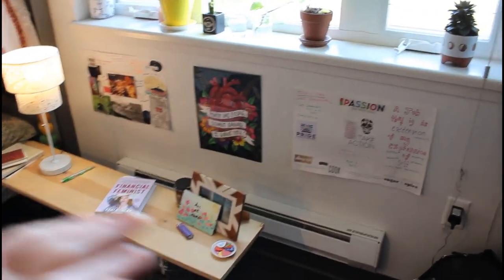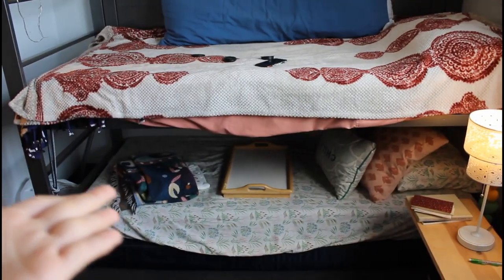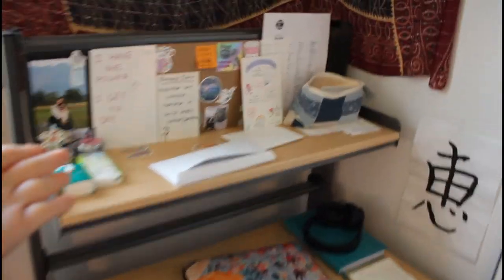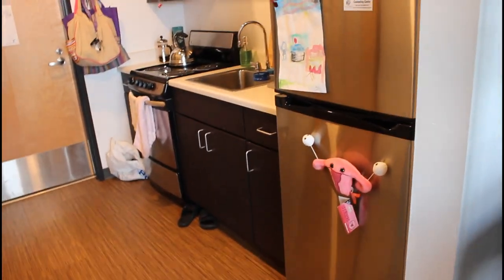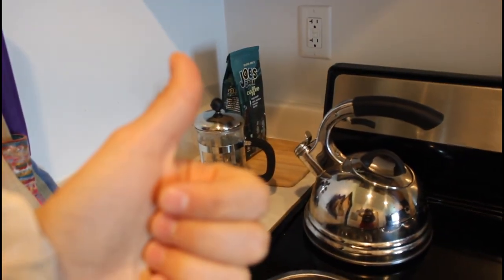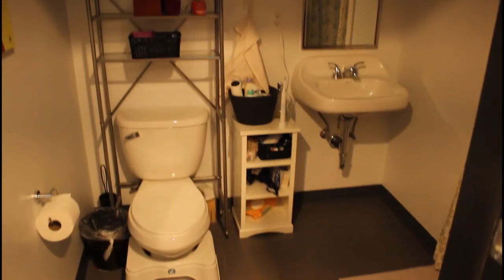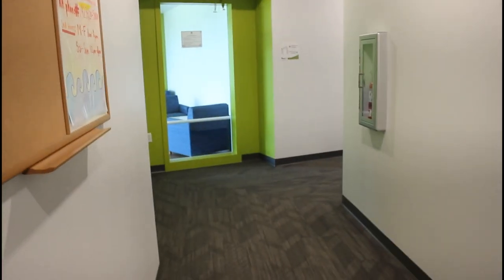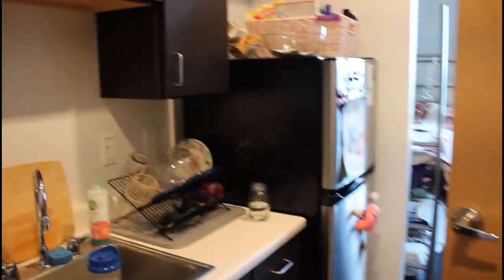How I Live Rent Free! Dorm Tour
Hello! In this video I share with you all how I live rent free in a studio apartment as a Resident Assistant on my college campus!